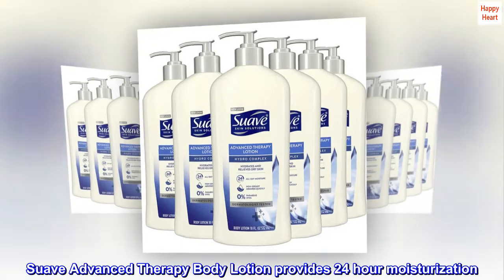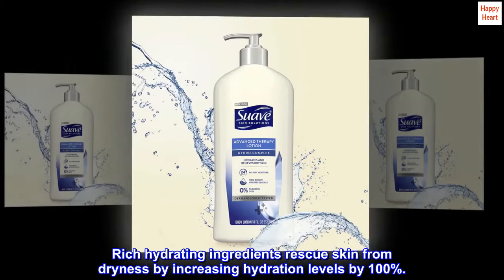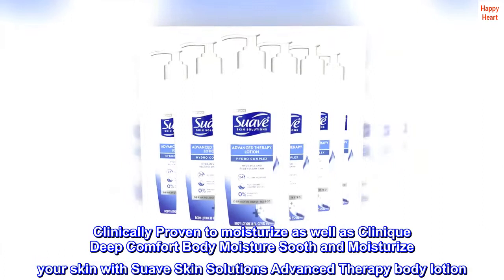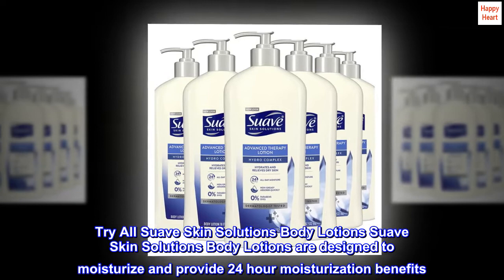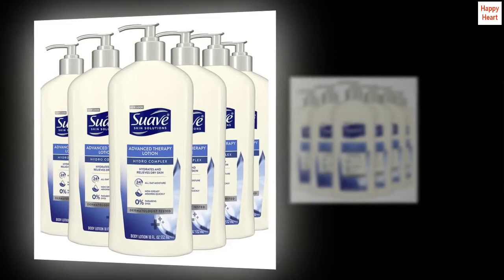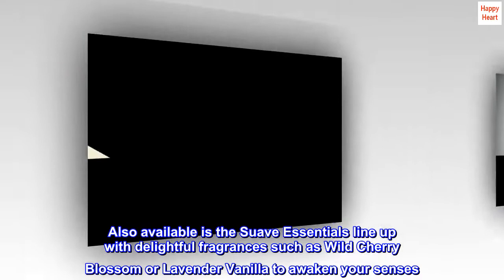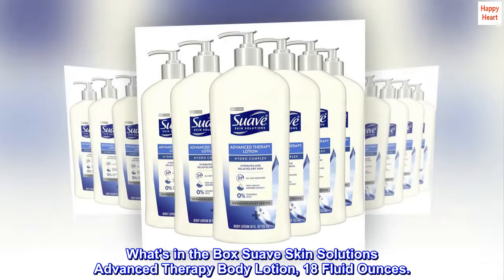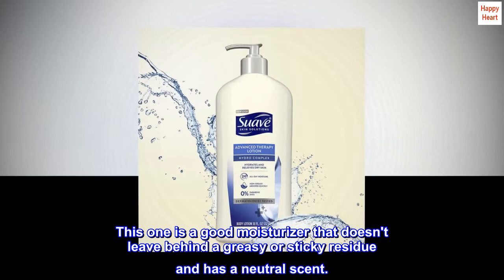Suave Skin Solutions Body Lotion, Advanced Therapy, 18 Fl Oz (Pack of 6)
Suave Advanced Therapy Body Lotion provides 24 hour moisturization
Our hand and body cream relieves severely dry skin
This hand & body lotion is dermatologist tested
Advanced therapy hand lotion offers clinically proven moisturization
Rich hydrating ingredients rescue skin from dryness by increasing hydration levels by 100%.
Clinically Proven to moisturize as well as Clinique Deep Comfort Body Moisture Sooth and Moisturize your skin with Suave Skin Solutions Advanced Therapy body lotion. This Dermatologist tested formula is enhanced with essential vitamins and hydrating glycerin to rescue skin from dryness by increasing hydration level by 100%. So skin feels smoother and looks noticeably healthier. For noticeably healthier and moisturized skin, apply a generous amount with fingertips, and massage in gently with a soothing, circular motion. Try All Suave Skin Solutions Body Lotions Suave Skin Solutions Body Lotions are designed to moisturize and provide 24 hour moisturization benefits. Choose from the wide range of products depending on your skin needs. The lotion is available in Advanced Therapy for severely dry skin, Smoothing with Cocoa Butter and Shea, Soothing with Aloe, revitalizing with Vitamin E and Silkening with Baby Oil. Also available is the Suave Essentials line up with delightful fragrances such as Wild Cherry Blossom or Lavender Vanilla to awaken your senses. The newest additions to the Suave Essentials line include Suave Tropical Coconut body lotion and Suave Cucumber Agave Smash body lotion. What's in the Box Suave Skin Solutions Advanced Therapy Body Lotion, 18 Fluid Ounces.

Great for sensitive skin.
I have a lot of difficulty finding lotions that do not bother my sensitive skin. This one is a good moisturizer that doesn't leave behind a greasy or sticky residue and has a neutral scent.